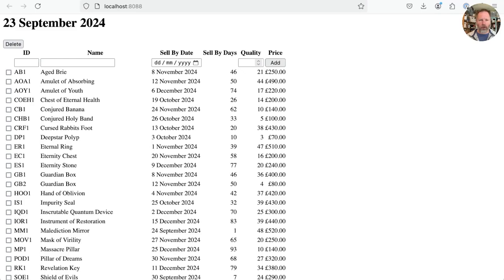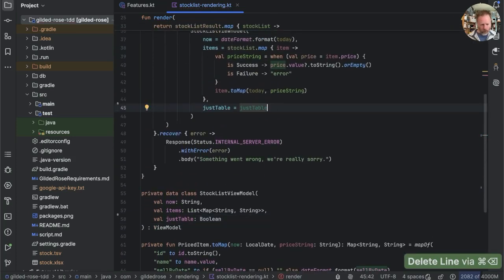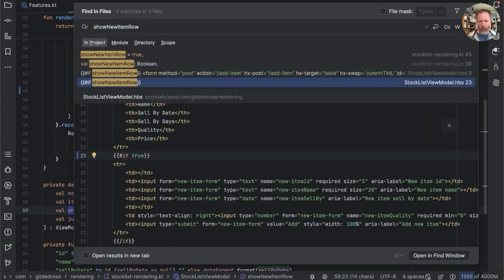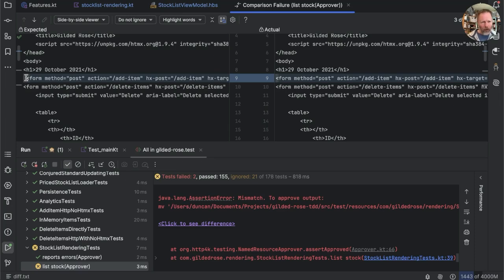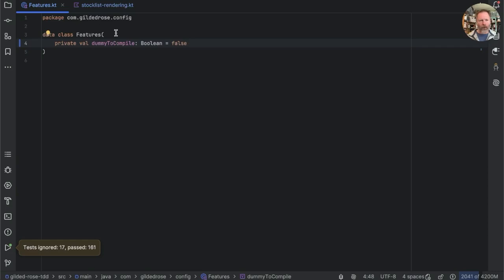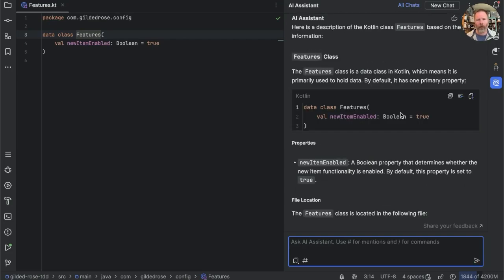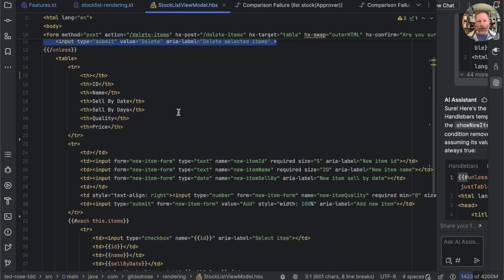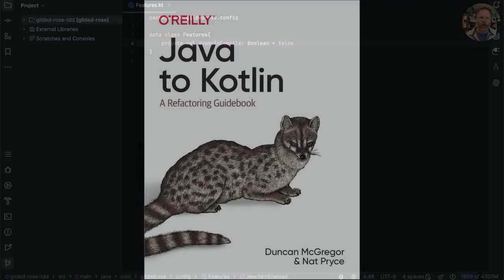Back to Basics Kotlin Refactoring - Man vs Machine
This week we’re back in our test-driven Gilded Rose codebase. For those who have only started watching recently - this is an implementation of a stock control system for a magical goods store, using Kotlin in a largely functional style, and developed iteratively over 100 episodes so far. Key technologies are Postgres via JOOQ and HTMX via http4k.

It’s been a year since we added any core functionality to the application - the ability to add a new item to stock. The system has continued to function reliably since then, but apart from updating versions of Kotlin and libraries, we haven’t added any more features because Alison, the shop owner, would rather spend her money on cruises than developers.

She would also like to make more money though, and now that she is persuaded that this Internet thing may not be a fad, she would like to explore selling online. So we’re rehired!

The system is production-quality code, and as with most codebases, we have taken on some technical debt in order to make more rapid progress. In particular we didn’t get around to removing a feature flag that controls whether or not the new item functionality is shown in the UI. Now seems like a good time to do that, so let’s do that. In fact, let’s do it twice, once the old-fangled using-refactoring-tools-way, and then again the new-fashioned AI Assistant way.

* 00:01:23 Quick demo
* 00:01:54 Check the feature flag is always on
* 00:02:38 Replace the flag with its value and test
* 00:03:23 Remove code that referenced the value
* 00:04:49 Replace the flag with its value again
* 00:06:50 Now we can remove unused references
* 00:07:19 Safe delete isn't as smart as it could be
* 00:09:25 The same refactor with AI Assistant
* 00:17:12 Conclusions